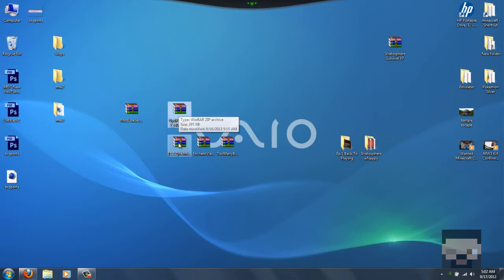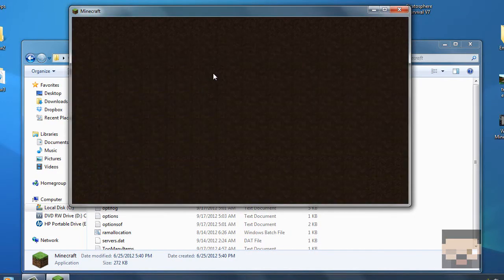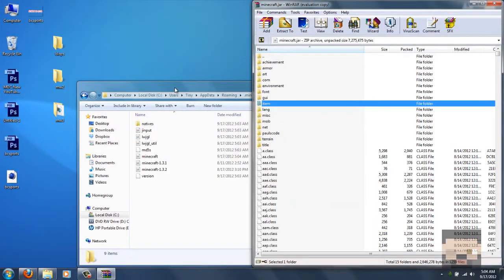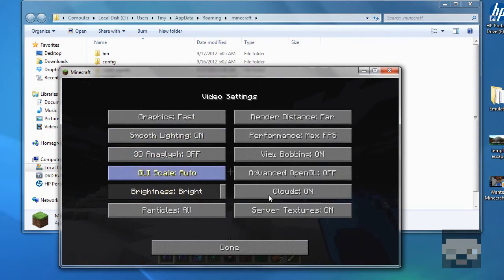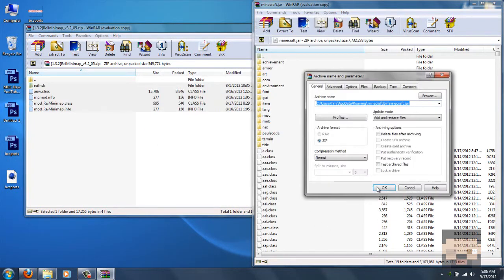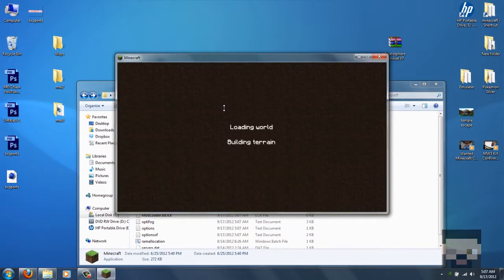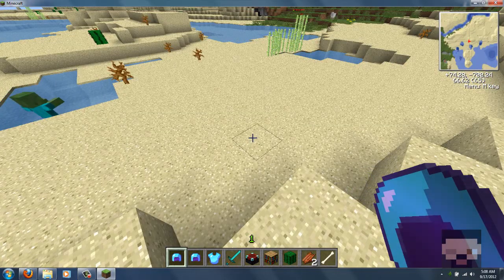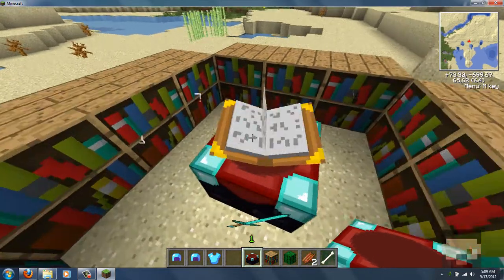Minecraft MODS "Show and Tell" Top 5 MODS EVERYBODY Should have.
DONT FORGET TO GIVE THE VIDEO A THUMBS UP!!!

If you follow these steps carefully, you WILL NOT have any issues.

MODS:
Install these in order to avoid problems.

Remember, after installing ModLoader, go into a world for 5 seconds before anything else. Then close MC and continue.

BONUS MOD:

It auto switches the correct tool or weapon for your needs at the time.
You have to configure it of course, go under thebombzens tab under options.

Facebook for you so PLEASE go click LIKE!

Yeousch DAMNIT!!!